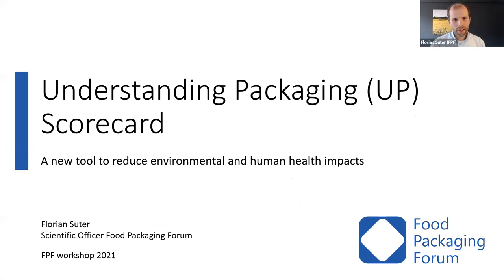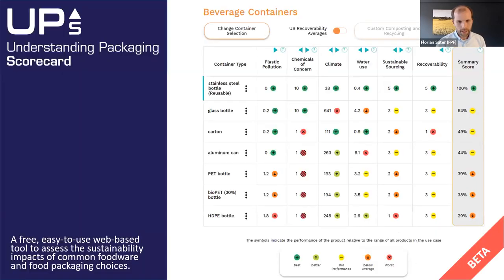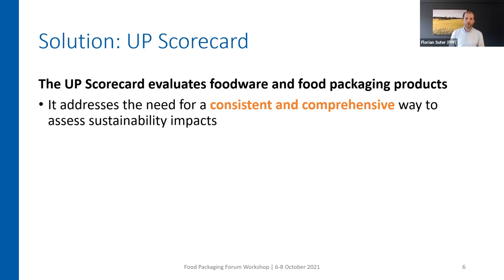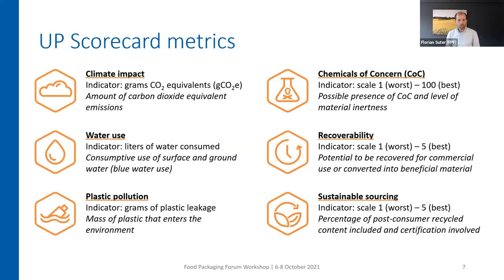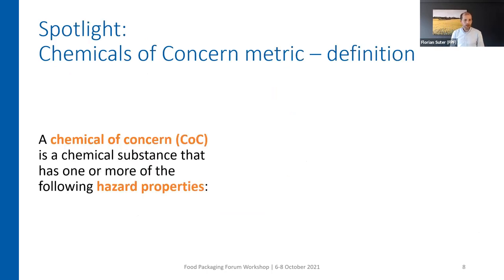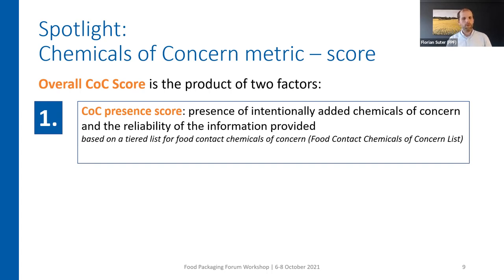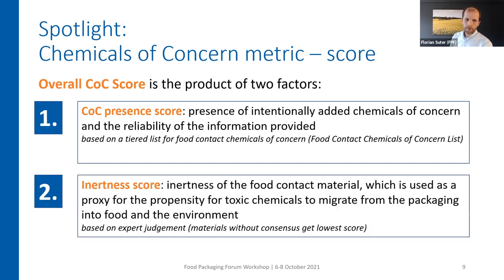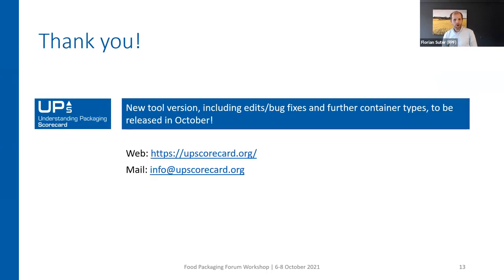Understanding Packaging (UP) Scorecard: A new tool to reduce environmental and human health impacts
Presentation given by Dr. Florian Suter from the Food Packaging Forum during the 2021 Food Packaging Forum Workshop.

Learn more and watch all of the presentations from the workshop